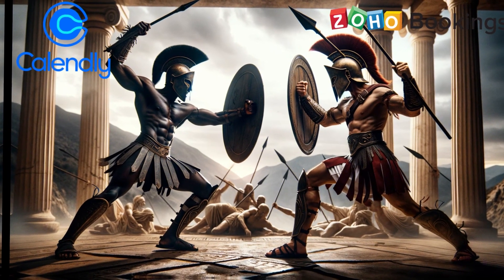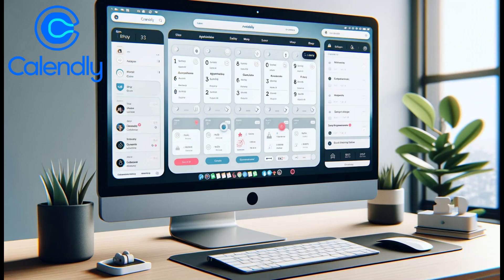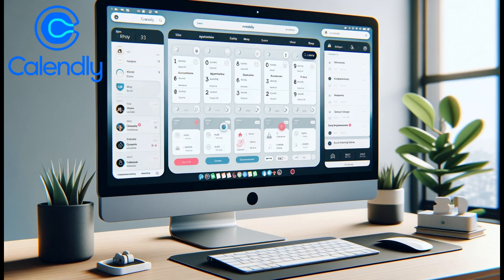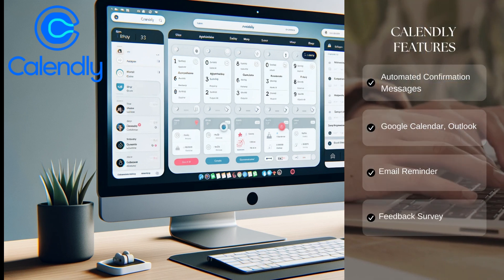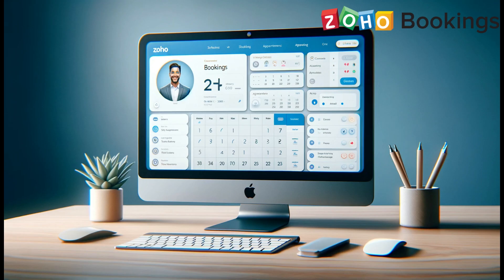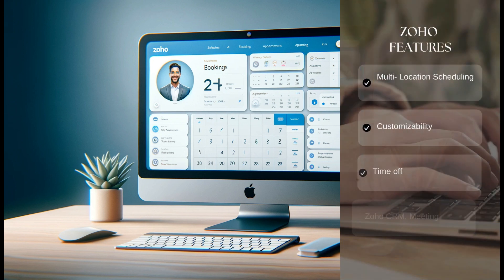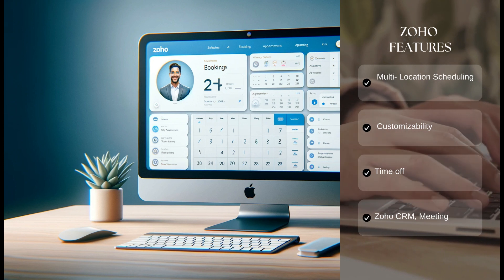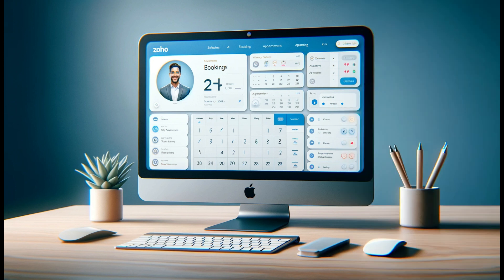Calendly vs Zoho Bookings